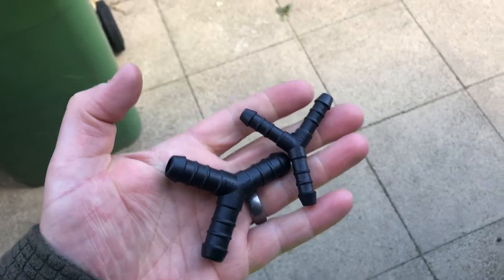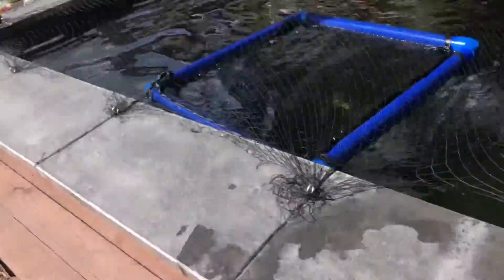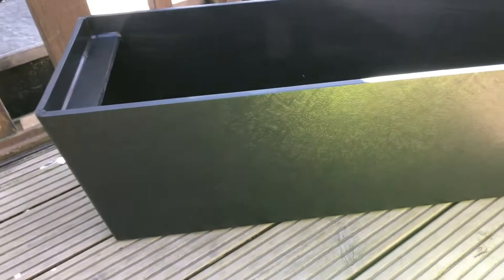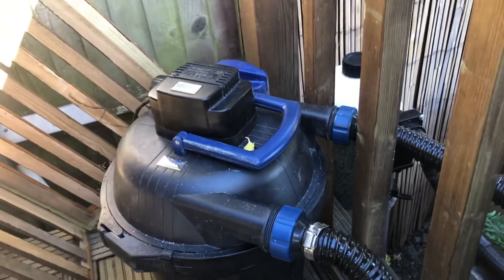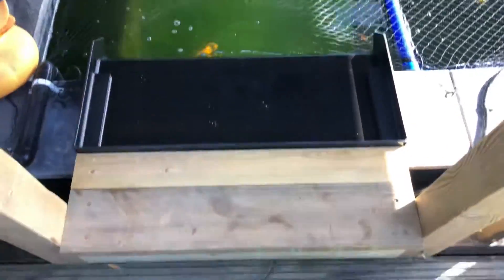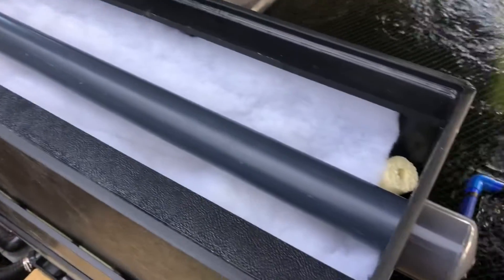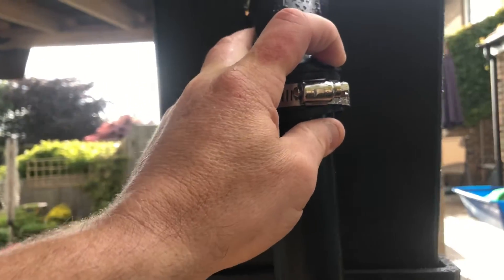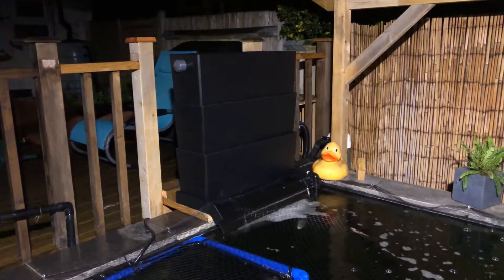How to install a bakki shower filter from JS koi. New Bakki shower and media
Installing new pipework ready for bakki shower install.

Sorting the oxygen levels in pond with air pump and air discs.

JS Koi